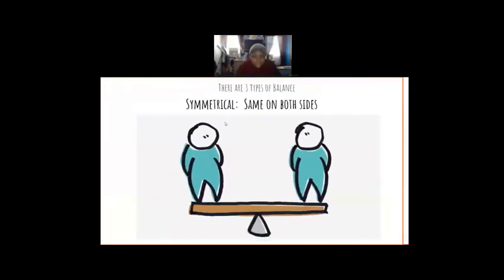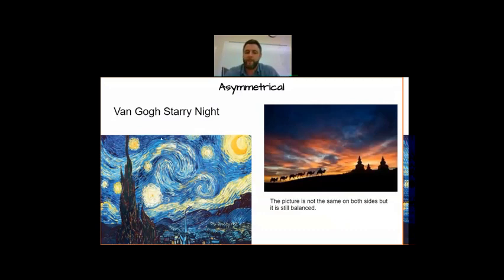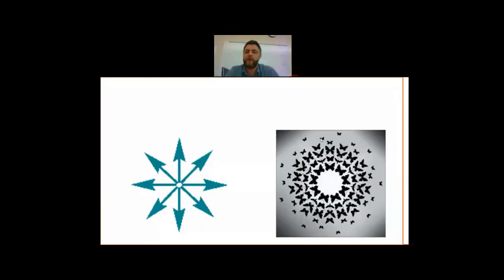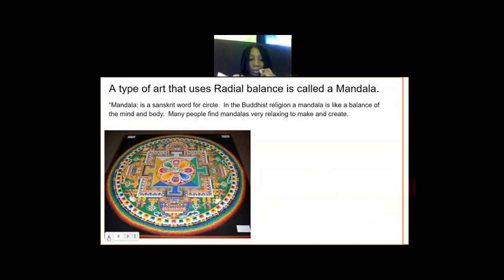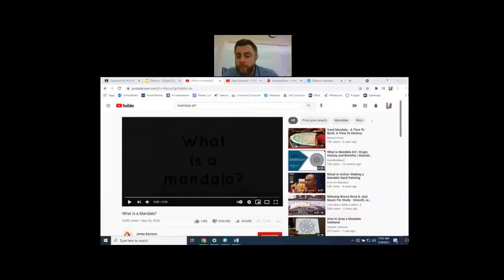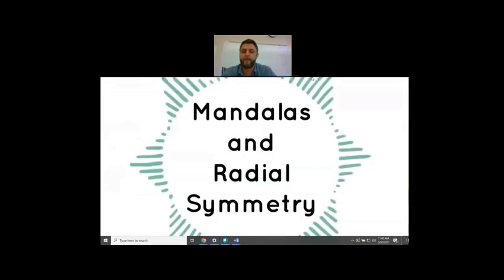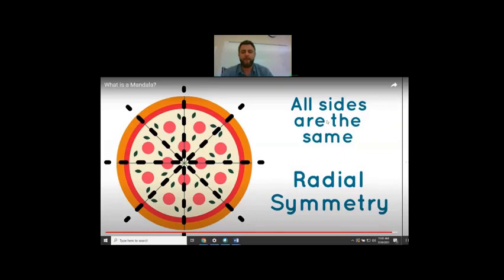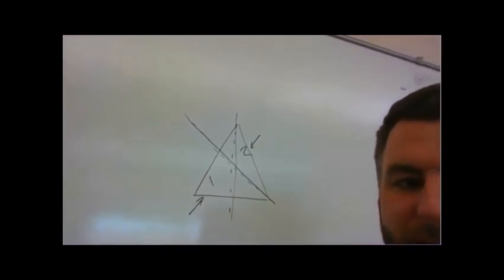Discover the Beauty of Mandalas with NJ Alternate Route Teacher Mr. Delaney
Join Mr. Delaney and his middle school class of young artists as they learn about the different artistic forms of balance and symmetry. After establishing their foundational knowledge students can apply their understanding of radial symmetry into the art of mandala as they learn about its intricate techniques and origins.
This is a great lesson for students wanting to learn about mandalas, or for art teachers seeking an example of good instruction on this topic.